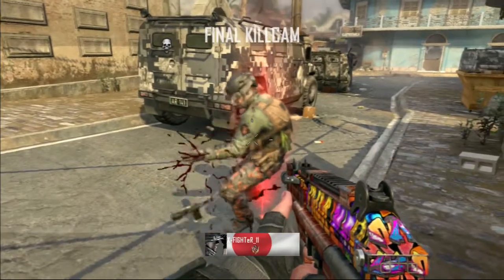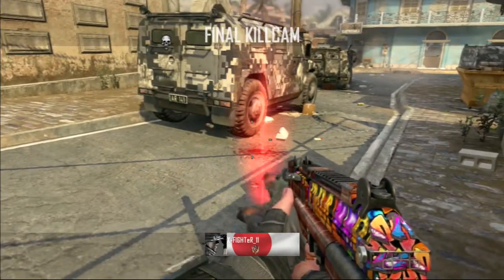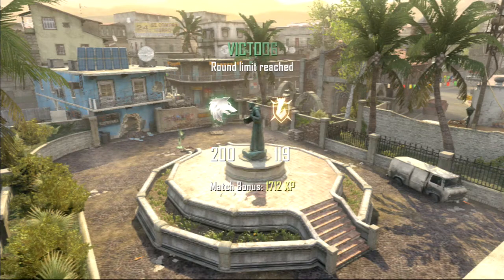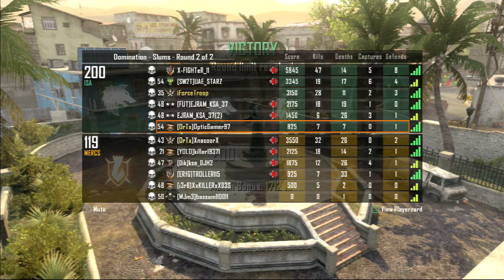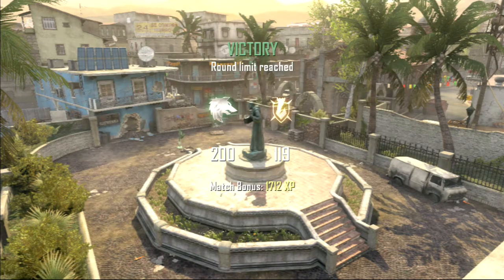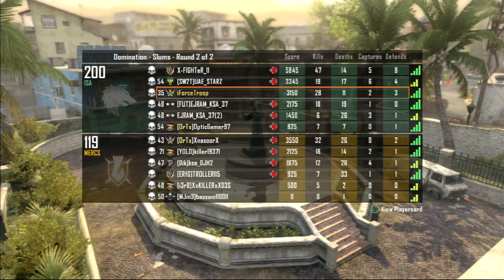I'm back! | School,Personal Family things |(Channel Update)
Hello Guys!I am back and more tech videos for you.This is a channel update thingy..